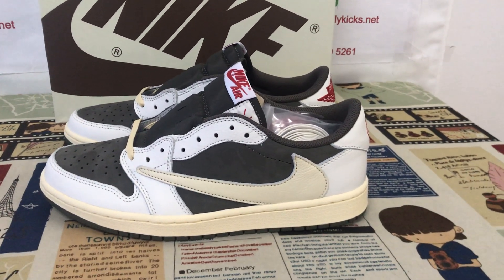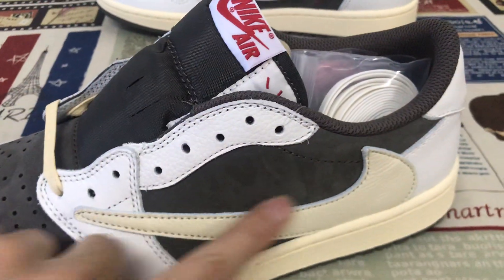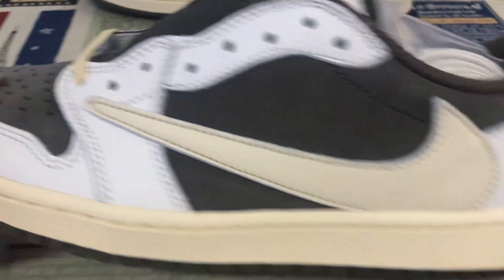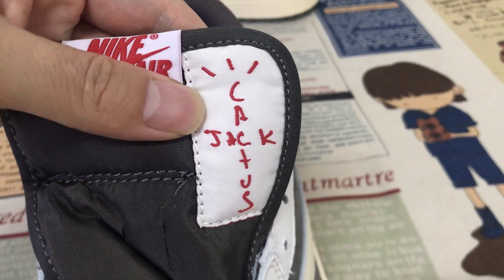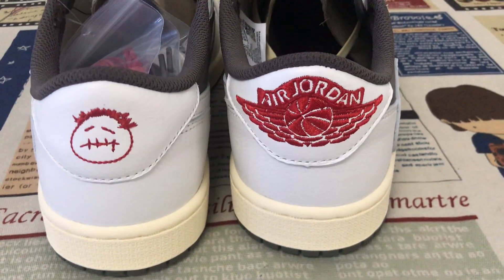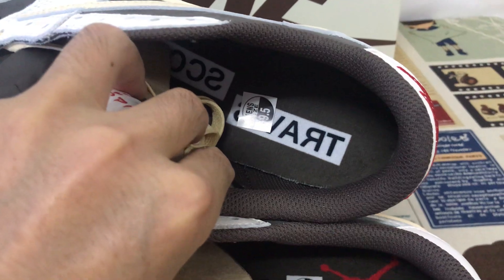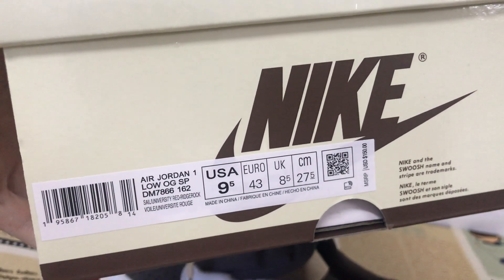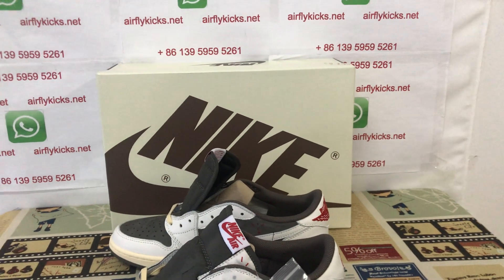Where To Buy Travis Scott x Air Jordan 1 Low OG Reverse Mocha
Travis Scott x Air Jordan 1 Low OG Reverse Mocha

Hey friend today give you the detailed review on Travis Scott x Air Jordan 1 Low OG Reverse Mocha,if you like them, pls click the below link to order on my

The Travis Scott x Air Jordan 1 Low OG ‘Reverse Mocha’ delivers a twist on the original ‘Mocha’ AJ1 Low from 2019. The upper combines a brown suede base with ivory leather overlays and the Houston rapper’s signature reverse Swoosh on the lateral side, featuring oversized dimensions and a neutral cream finish. Contrasting scarlet accents distinguish a pair of woven Nike Air tongue tags, as well as mismatched Cactus Jack and retro Wings logos embroidered on each heel tab. A vintage off-white rubber midsole is bolstered with encapsulated Nike Air cushioning in the heel and a brown rubber outsole underfoot.